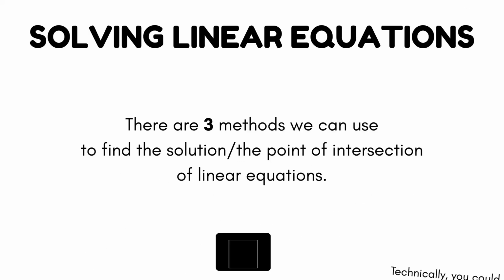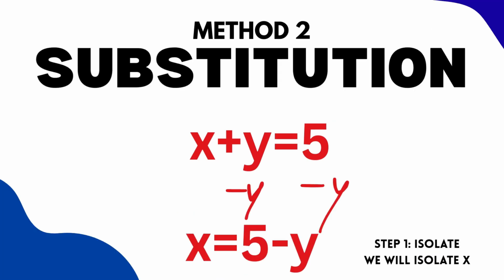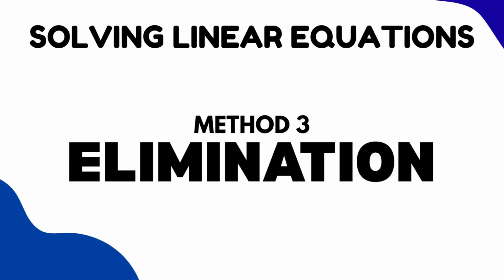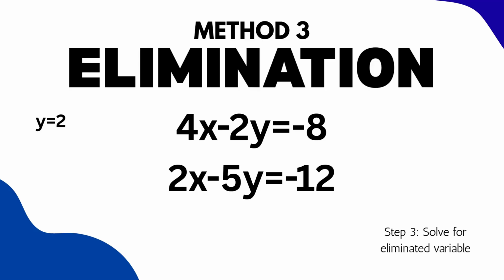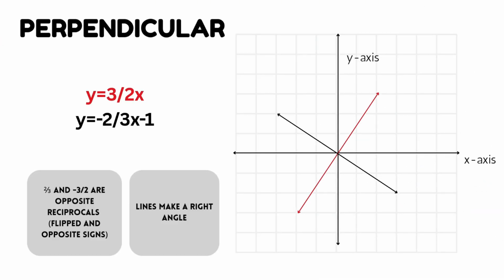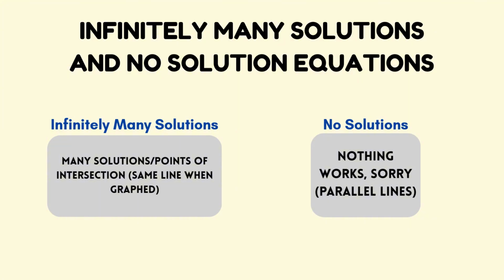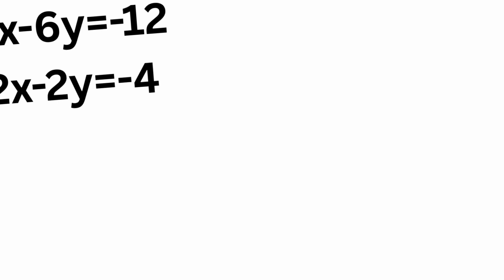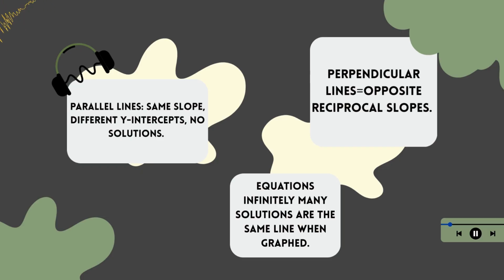Solving Linear Equations Pt. 2 - Bio Theorem